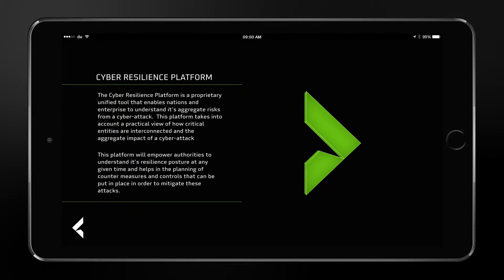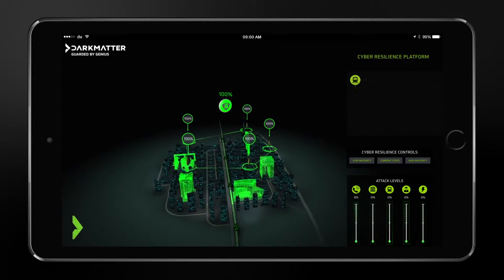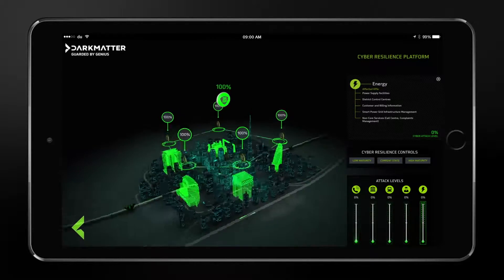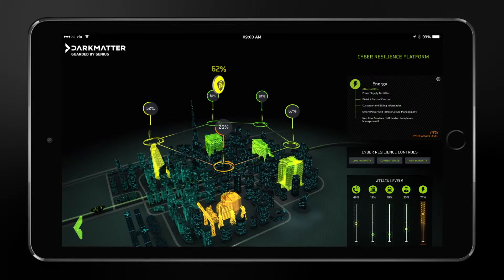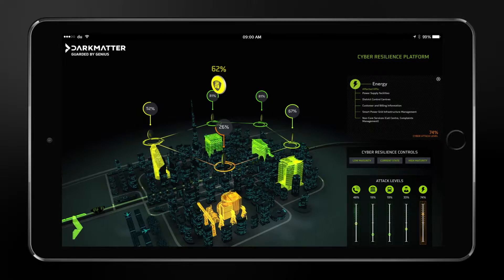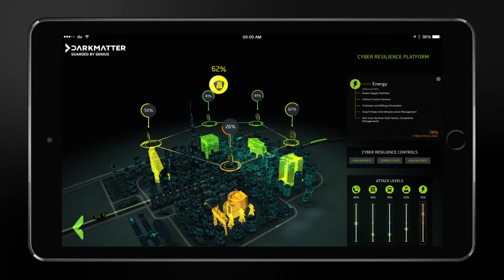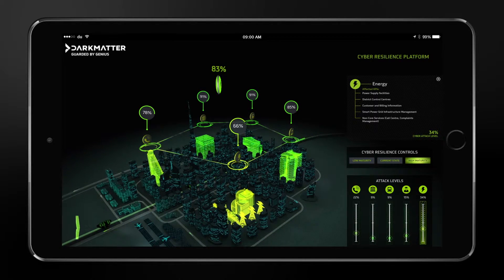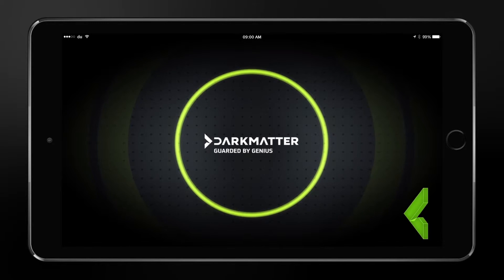Cyber Resilience Platform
Journey with us through this unique virtual representation of the cascading effects of a cyber attack on interconnected critical entities.

For more on DarkMatter head to: darkmatter.ae